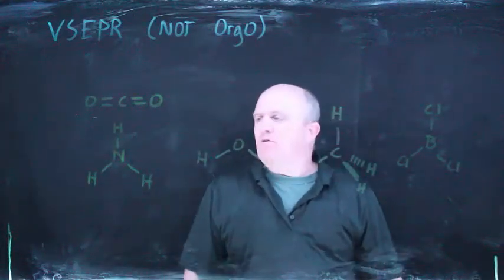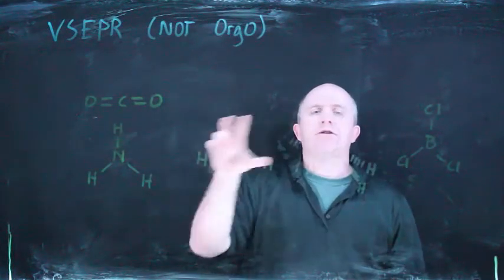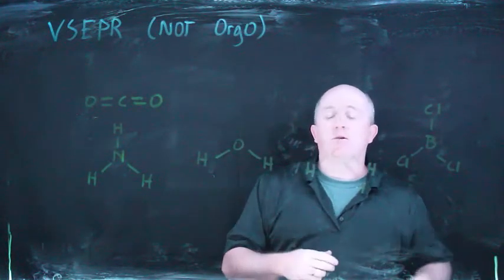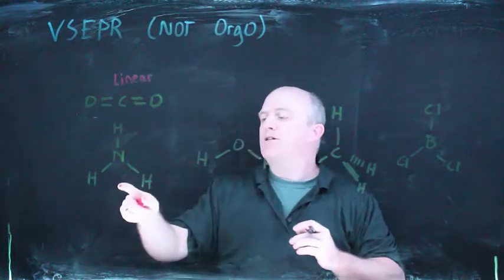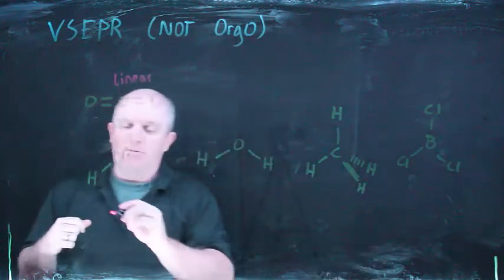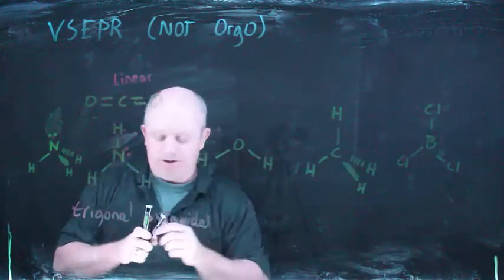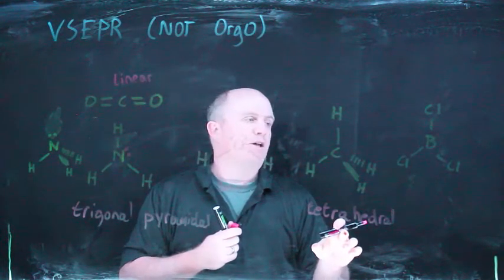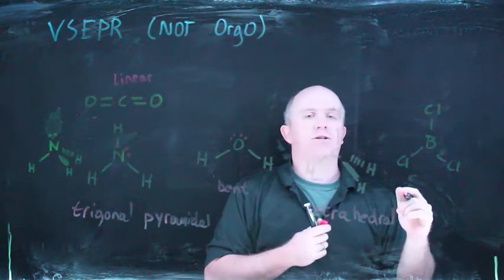S'21 Review 3 - VSEPR for simple inorganic molecules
Review of VSEPR principles and hybridization for simple inorganic molecules: water, ammonia, methane, borane, etc.